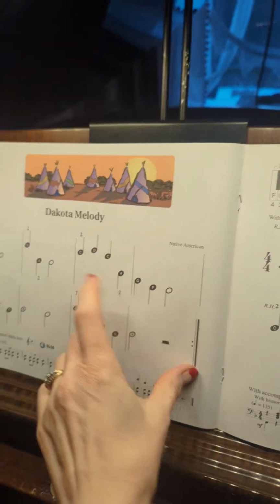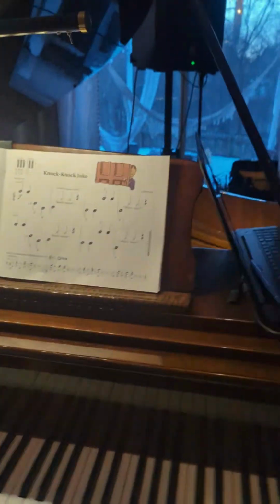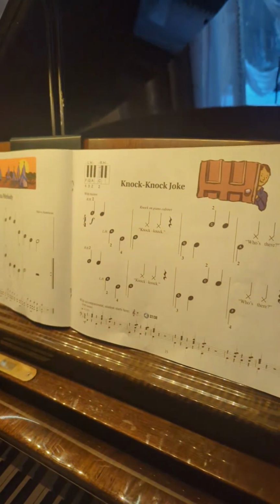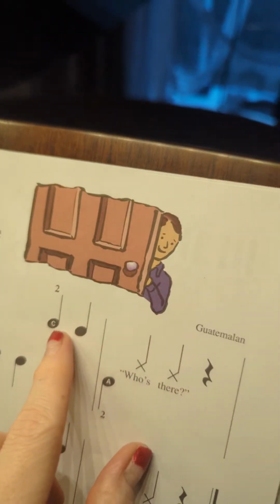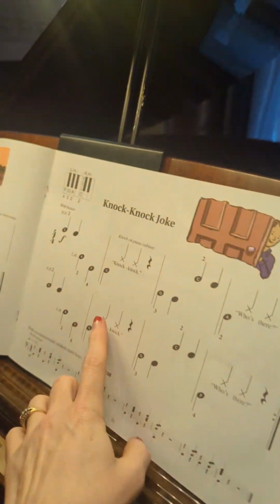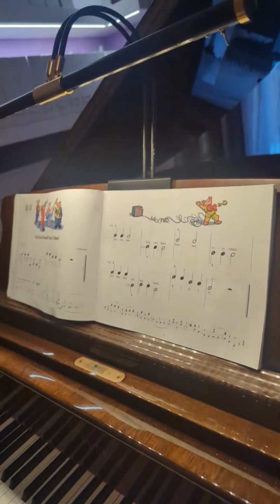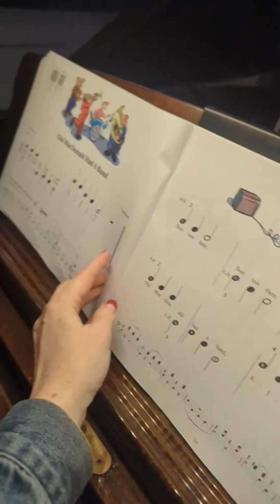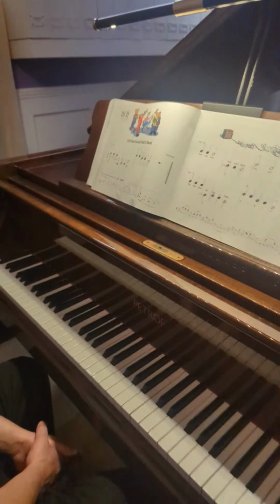Unit 3, Level 1 Piano, p 30 - 35 tutorials for Kyle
Conservatory of the Ozarks is the premiere fine arts academy in Southwest Missouri. After the COVID shutdown, the Conservatory trasitioned to Miss Heather's home studio in Springfield, Missouri. Music students can learn to play piano, sing, play the autoharp, study songwriting, music theory and much more while studying with Miss Heather.